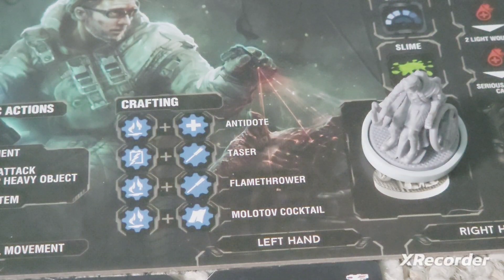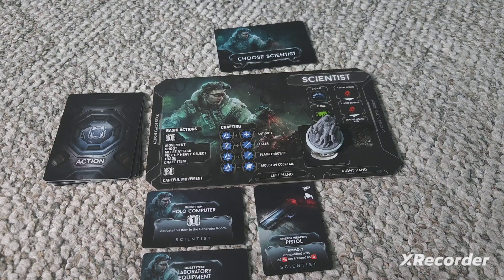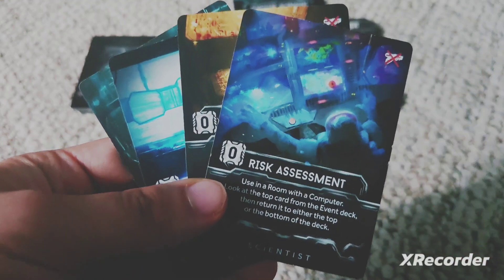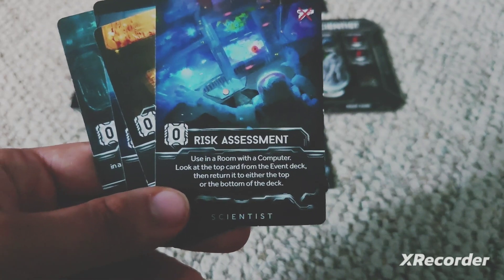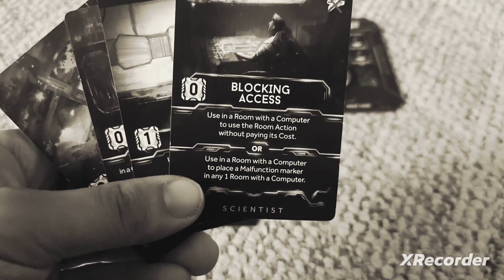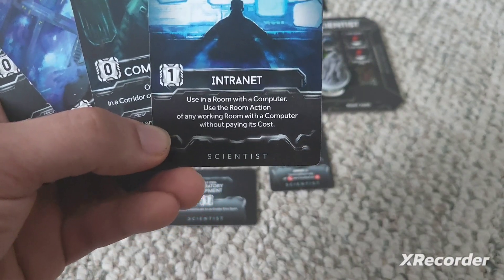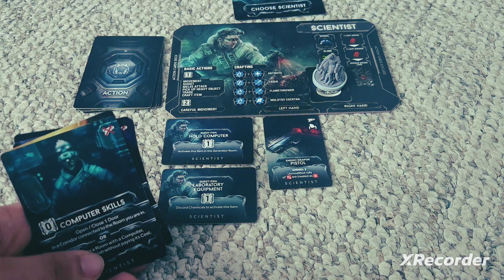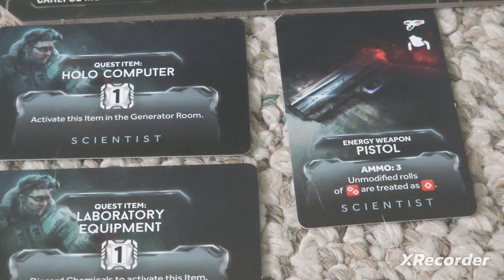Nemesis Characters: Scientist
Curiosity often seems to get the best of you, especially on your recent expedition on the Nemesis. With your abilities in computer engineering and various degrees in science,  the call to find out about these intruders has led you to believe that the greatest discovery has yet to have been made... little did you know what it would cost you along the way.

Now, you will learn how to utilize all of your tools as a scientist as you discover the weaknesses inside of these organisms. Perhaps even the corporation wants this research for themselves?

0:00— Character overview
2:13— Starting Item
3:04— Unique Actions
9:39— Quest Items
13:34— General Action Cards/ Conclusion